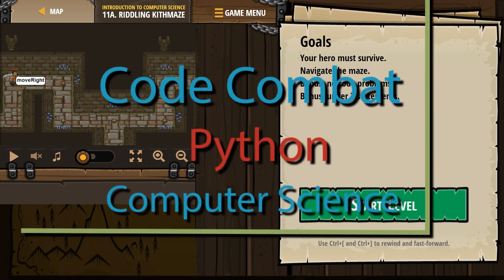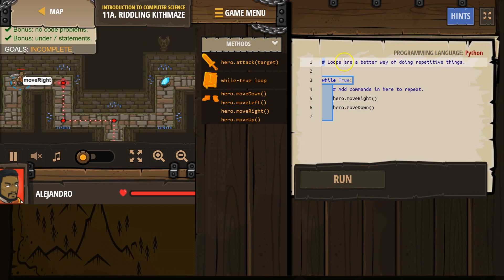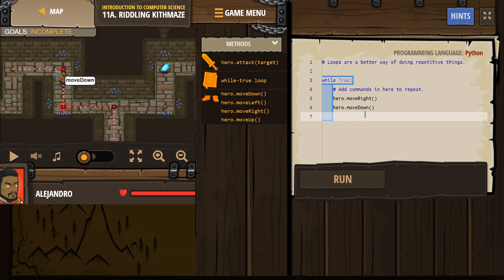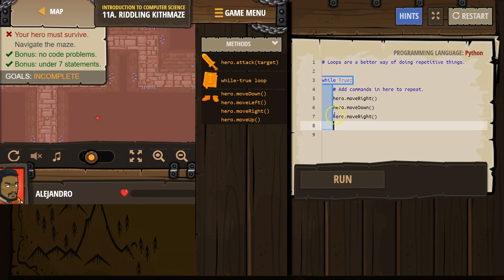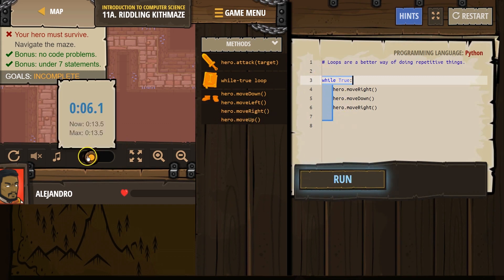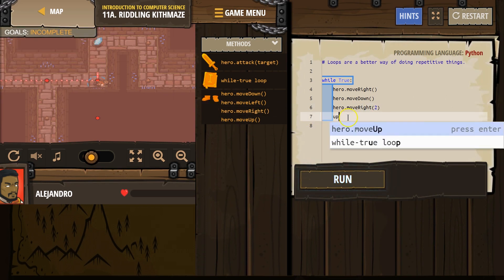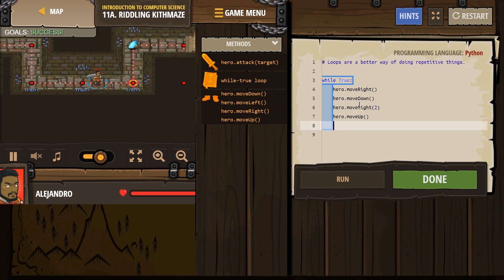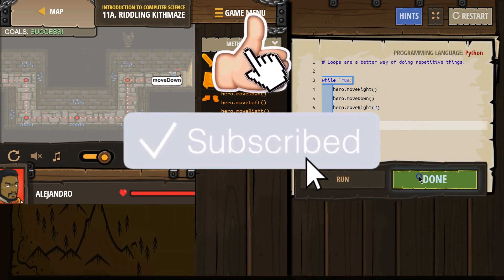Code Combat Riddling Kithmaze - Level 11A Python Tutorial with Solution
Need help getting started in Code Combat? This video shows you step-by-step how to beat this level from Python Computer Science course in Code Combat. I also have video tutorials for all other Python levels, link to those